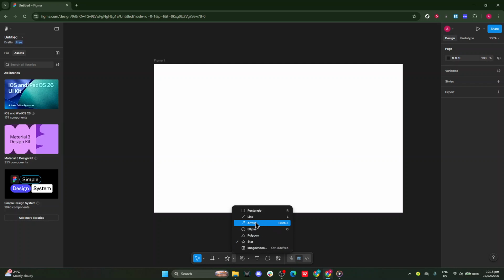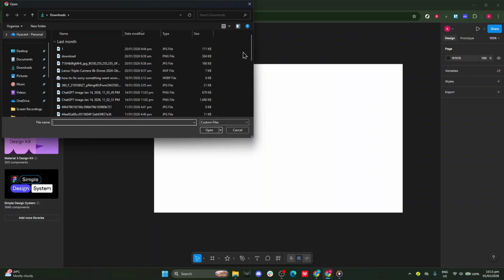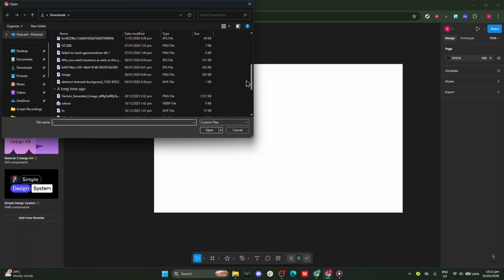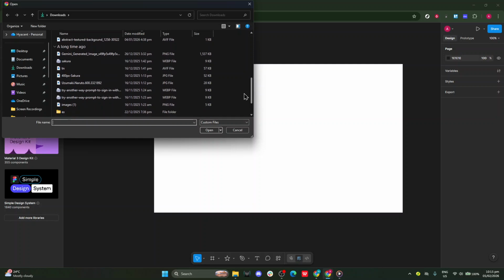How To Add Lorem Ipsum Text In Figma (Fast) (2026 Guide)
📝 How To Add Lorem Ipsum Text In Figma (Fast) | 2026 Step-by-Step Guide

Learn how to add Lorem Ipsum text in Figma quickly and easily in this 2026 tutorial. If you’re searching for how to generate placeholder text, use Lorem Ipsum for UI/UX design, or speed up your Figma workflow, this fast guide covers everything step-by-step.

In this Figma tutorial, you’ll learn:
- How to add Lorem Ipsum text in Figma
- How to generate placeholder text for frames and components
- Tips for using text effectively in UI/UX designs
- Best practices for designing with placeholder content (2026)
- Tricks to speed up your Figma workflow

This tutorial is perfect for beginners, UI/UX designers, web designers, and app designers who want to quickly add placeholder text while designing professional interfaces.

By the end of this video, you’ll know the fastest way to insert and manage Lorem Ipsum text in Figma for clean, efficient, and visually balanced designs.